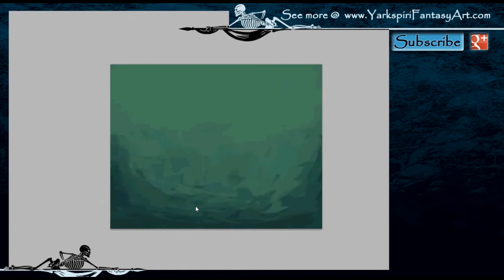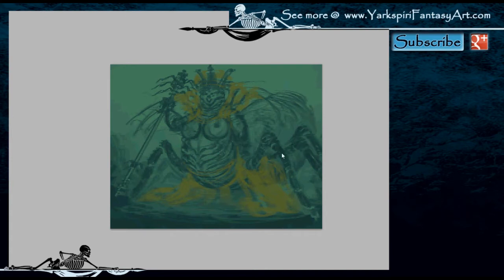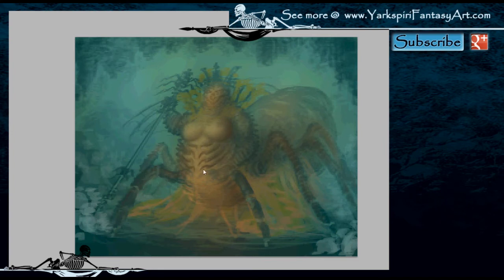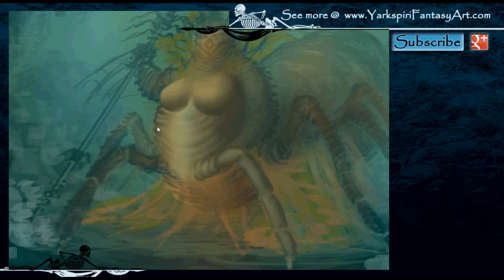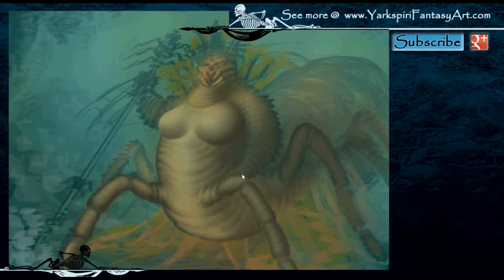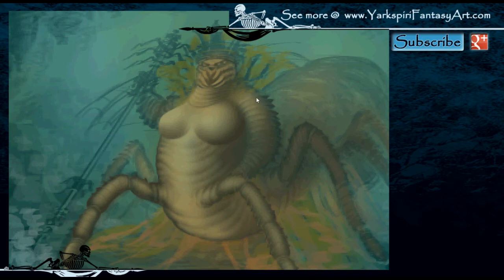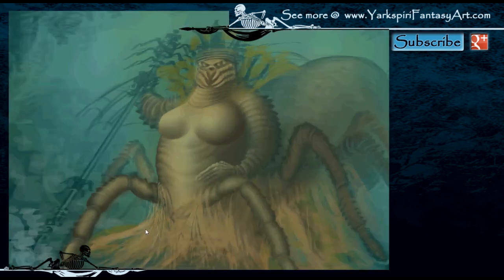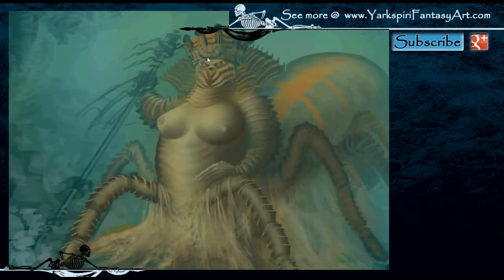Spider Queen ! - (How to Paint digitally) - Art Illustration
"khatzeye" made this request through my Youtube channel.  The request for this digital painting included some details as to the atmosphere, location and what to include in the overall figure design.  By taking this details and using various reference materials I was able to create the illustration that yo use here.  This particular illustration took approximately 6 hours to complete and used the various techniques that I talk about in this video.